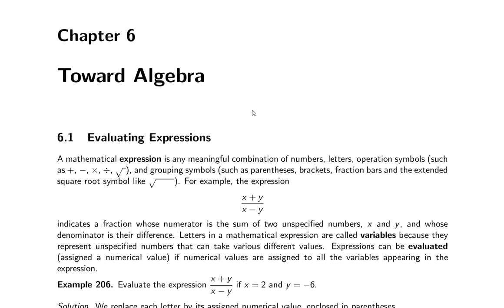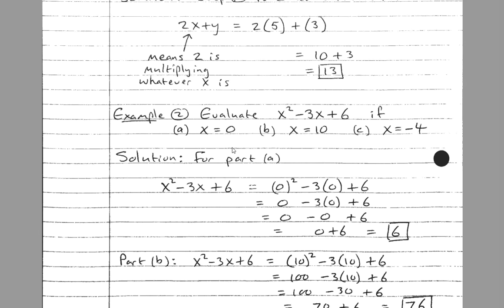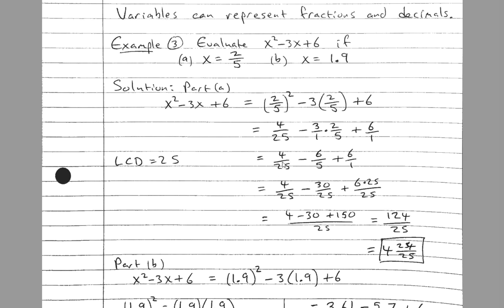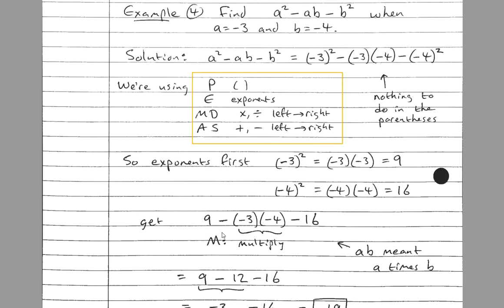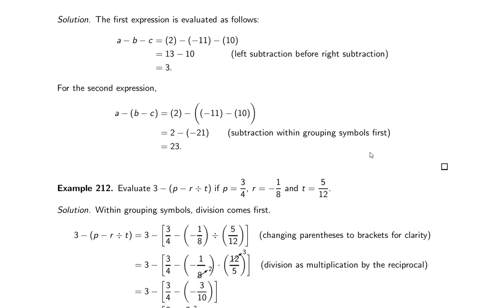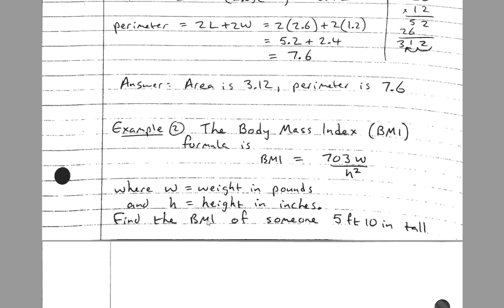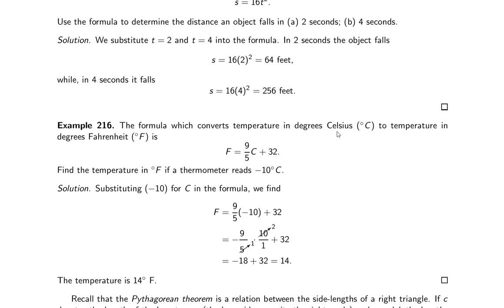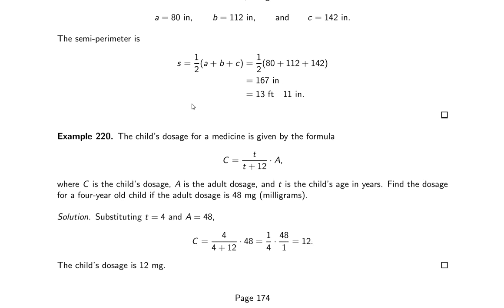mth01 sect6 1 6 2 evaluating expressions